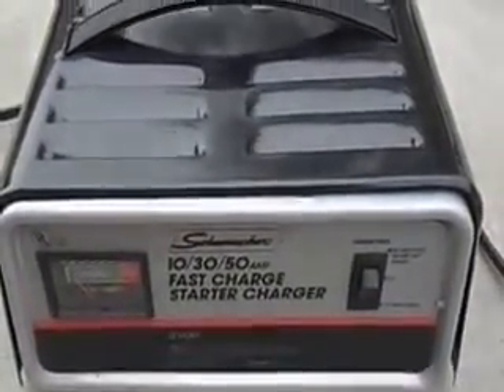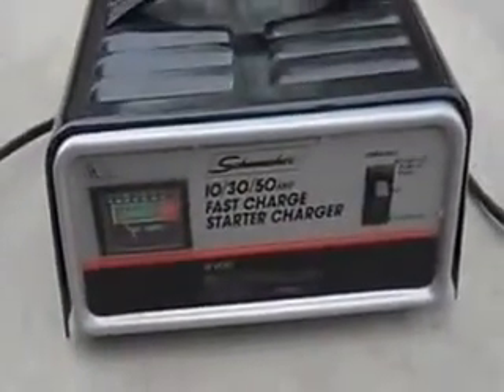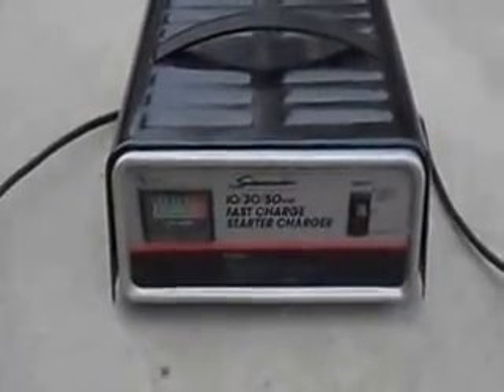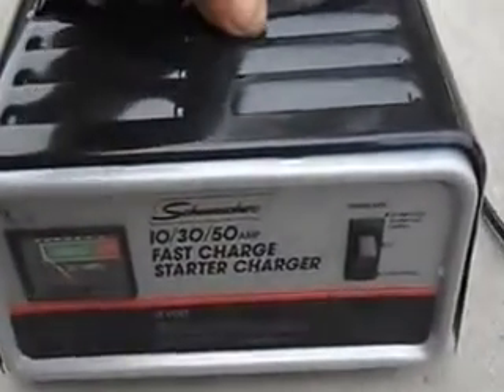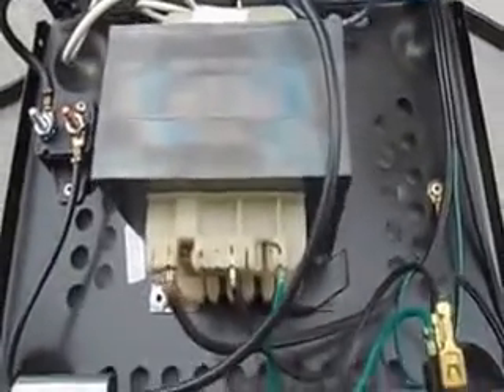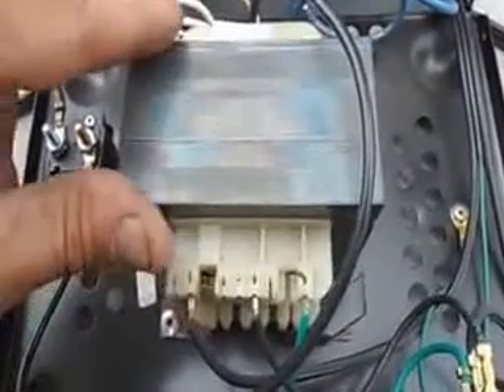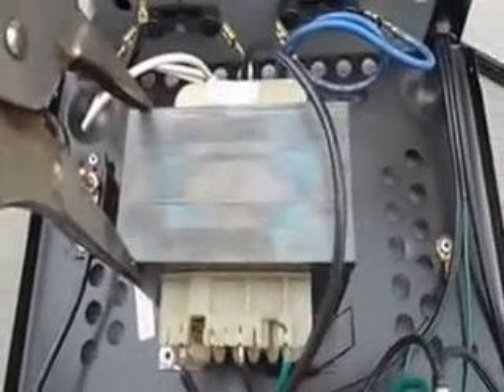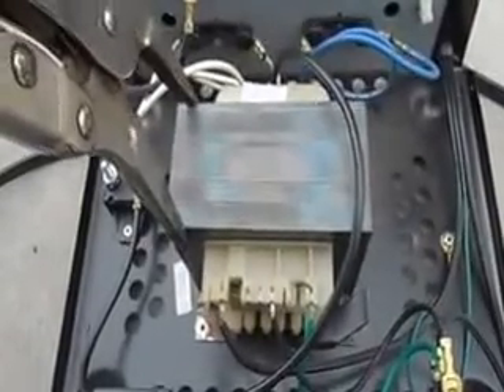Eliminate the Cause of Excessive Transformer Noise/Humming in Battery Charger - Part 1 of 2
Eliminate the Cause of Excessive Transformer Noise/Humming in Battery Charger by securing the plates